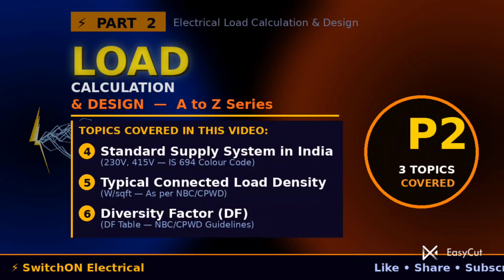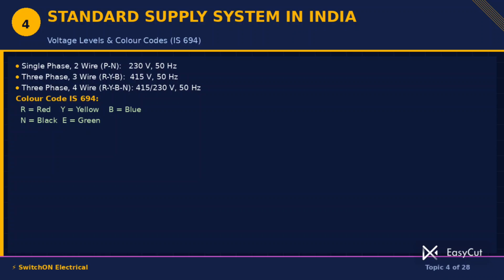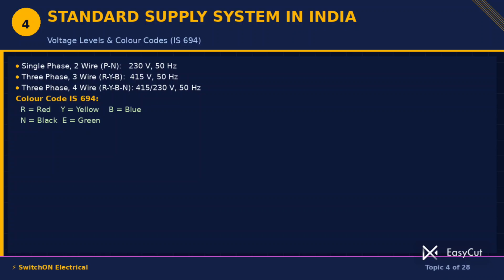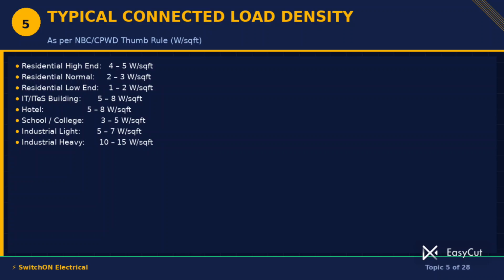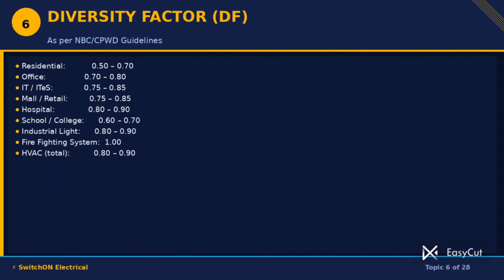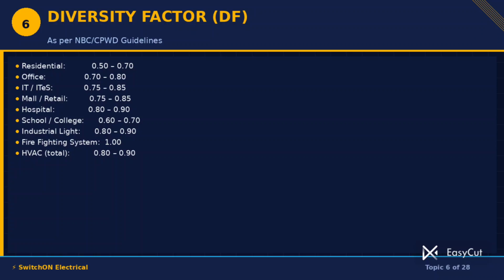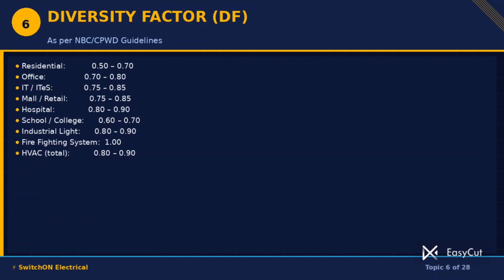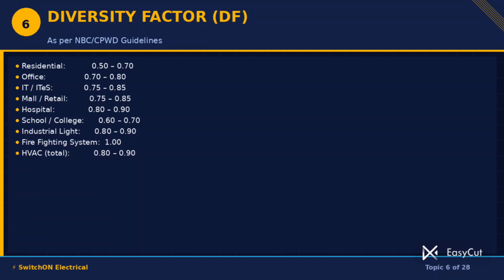⚡ Electrical Load Calculation & Design – Part 2 | Supply System, Load Density & Diversity Factor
⚡ Electrical Load Calculation & Design – Part 2 (A to Z Series)

Welcome back to our complete series on Electrical Load Calculation
& Design as per NBC, CPWD, IS, and IEC standards.

📚 TOPICS COVERED IN THIS VIDEO:

✅ Topic 4 – Standard Supply System in India
   • Single Phase 2 Wire (P-N) = 230V, 50Hz
   • Three Phase 3 Wire (R-Y-B) = 415V, 50Hz
   • Three Phase 4 Wire (R-Y-B-N) = 415/230V, 50Hz
   • Colour Code as per IS 694

✅ Topic 5 – Typical Connected Load Density
   • As per NBC / CPWD Thumb Rule
   • Residential, Commercial, Industrial, IT, Hotel
   • Load Density in W/sqft

✅ Topic 6 – Diversity Factor (DF)
   • As per NBC / CPWD Guidelines
   • DF Table for all building types
   • Residential, Office, Hospital, Mall, Industrial

🔜 COMING NEXT – Part 3:
➡️ Load Calculation Procedure (Step by Step)
➡️ Residential Load Calculation Example
➡️ Comm followformore electrical electricalengineering battery cpwd det ercial Load Calculation Example

📌 This series covers all 28 topics of Electrical Load
Calculation & Design – completely FREE!